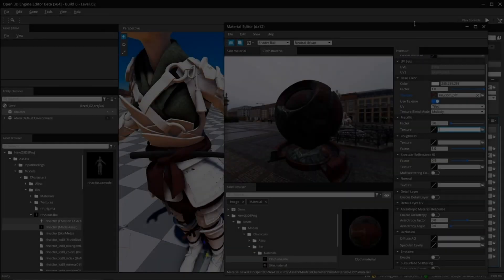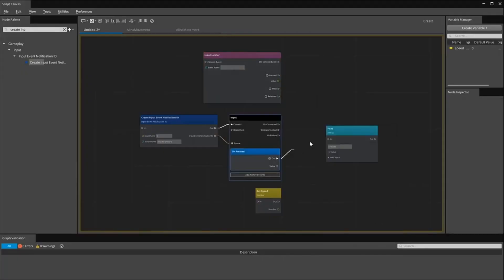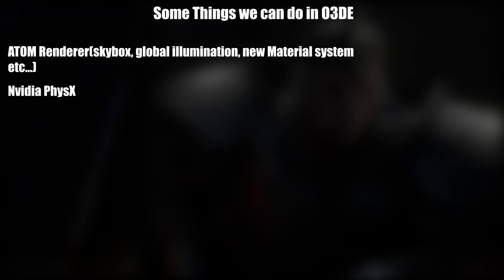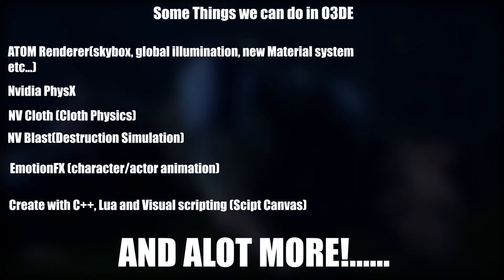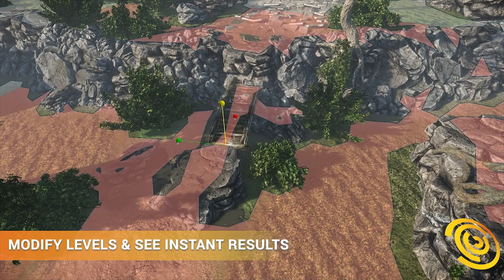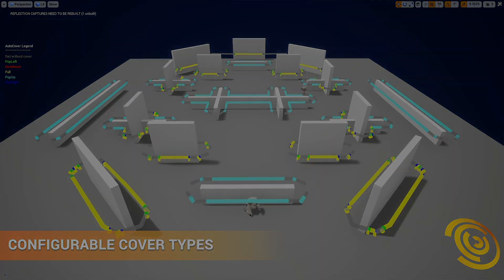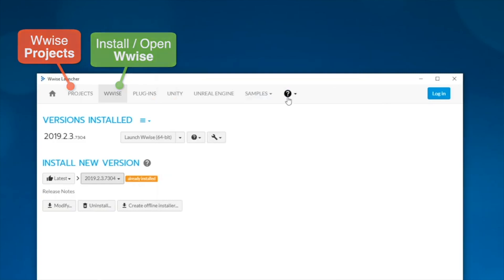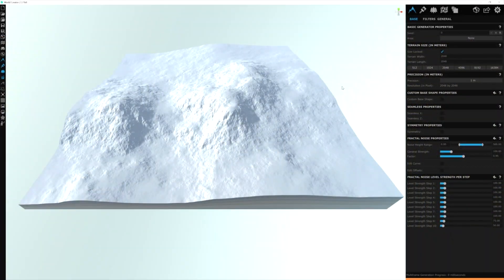O3DE - Navigating the Developer Preview